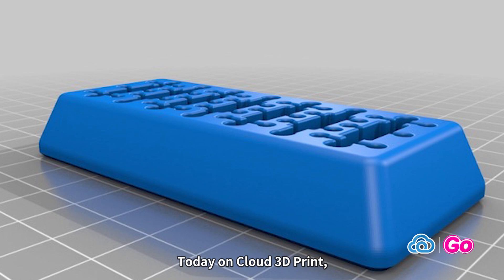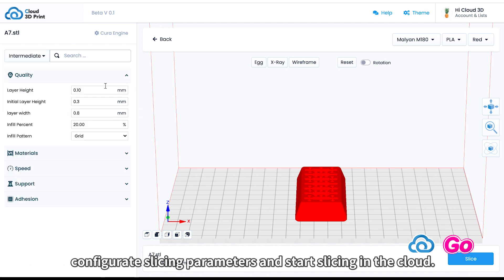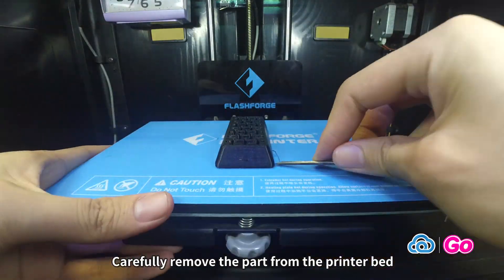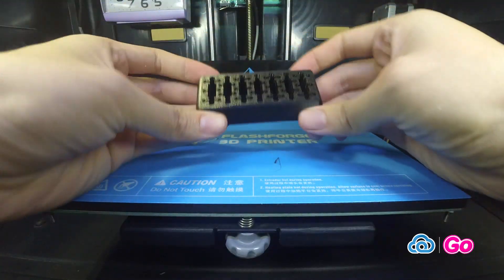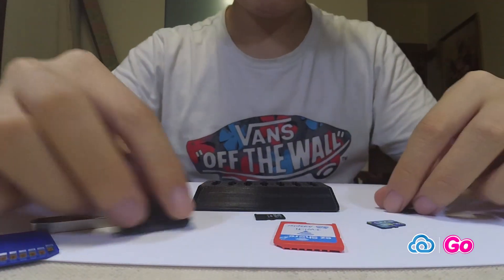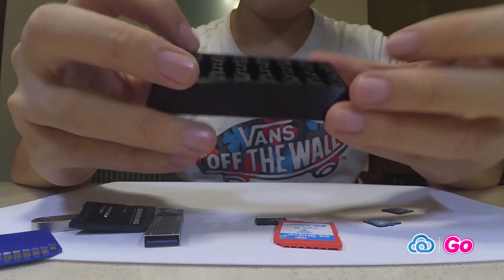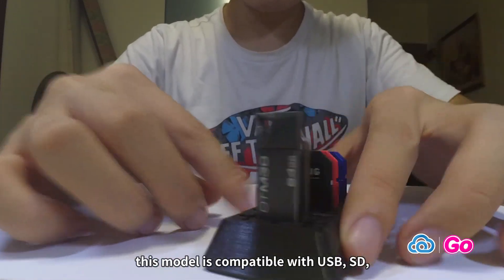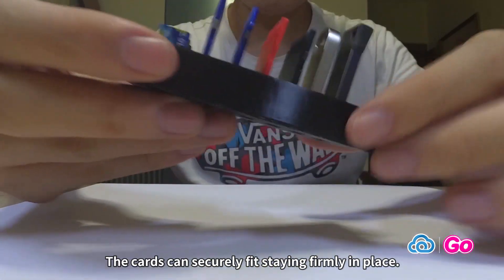3D Printing A Memory Storage Solution using Cloud3DPrint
This product is very useful for professionals who like to keep their memory cards in one spot! Let us know what you think of the print, what can we do better to provide the content that you would like to see? Let us know!